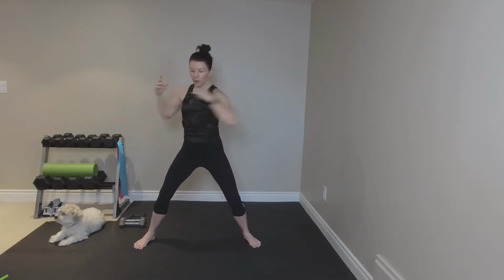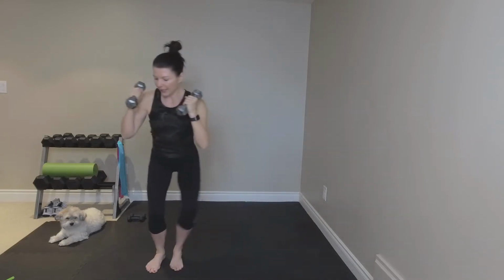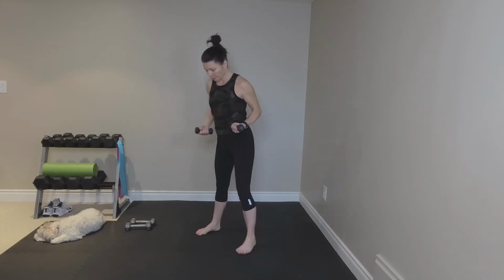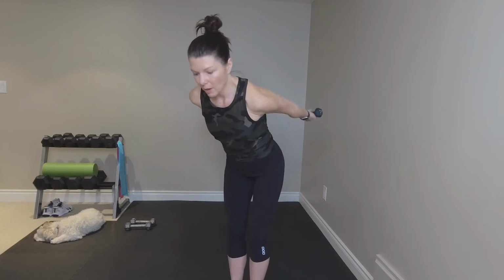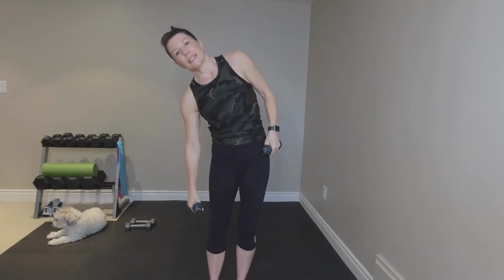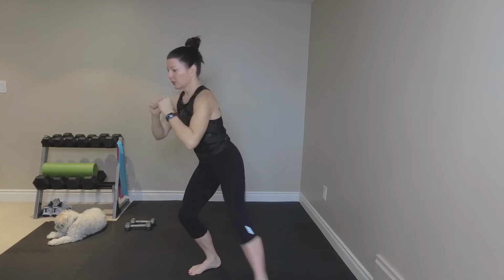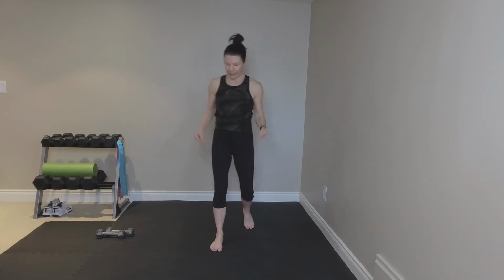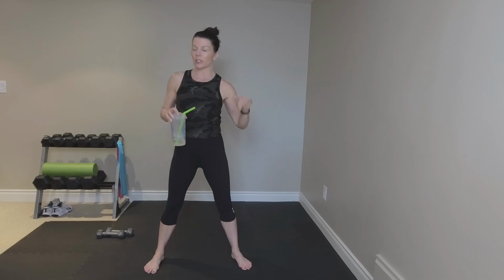30 minute full body HILIT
A 30 minute full body low impact workout. No jumping!! Dumbbells of any size are optional, you just need a little space and a mat. Lift your heart rate as you focus on muscle recruitment, toning and shaping. Really safe for the joints and always options are available.